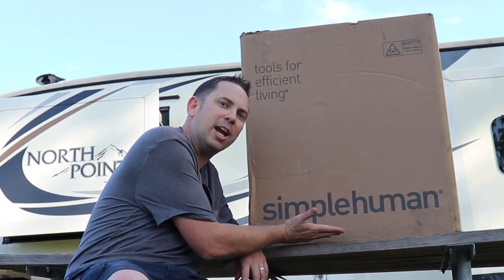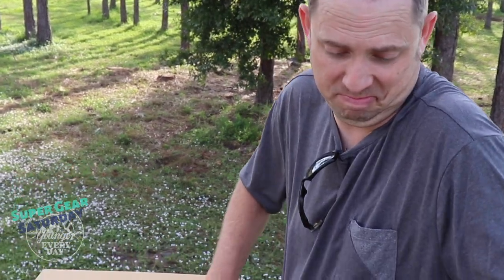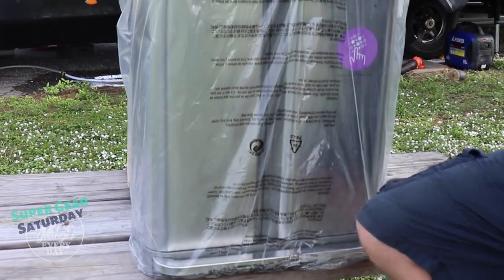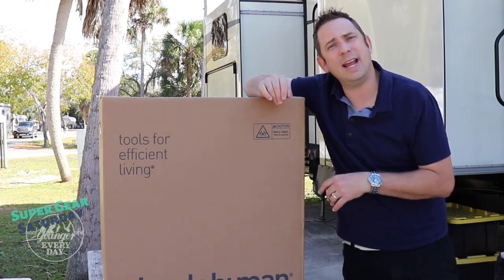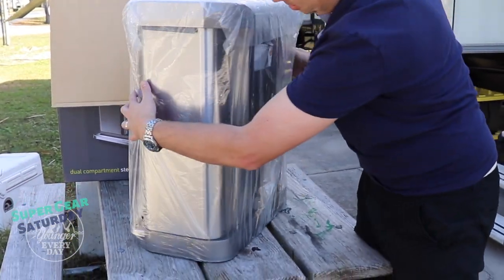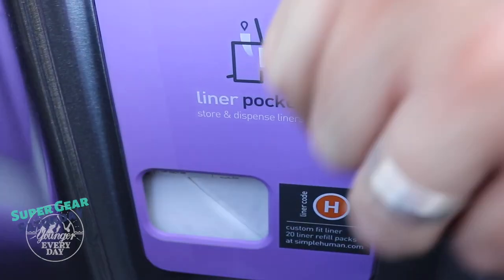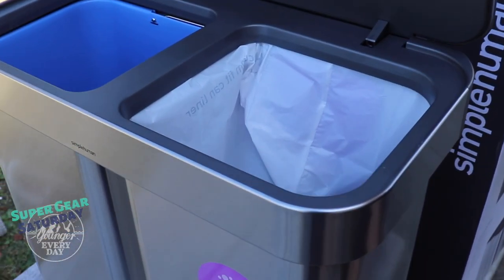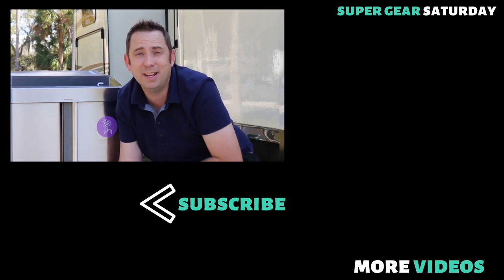Best RV Trash Can//simple human Trash Can and Recycle Bin - simplehuman Trash Can Review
In this video, Cole reviews our simple human trash can & recycle bin.  If you're looking for the best RV trash can, you can check it out right here:
👉 simplehuman dual compartment trash can

Canon T7i
Rode Video Mic Pro+
GoPro Hero4 Session
GoPro Hero5 Session

*Note: No RV parks, products, or services mentioned in this video have sponsored or paid us for this review.

About this video:

In this video, Cole does a simplehuman trash can review.  We have found that for the limited space in our RV living space, the simplehuman trash can and recycle bin is a simplehuman dual trash can that is a great option since it includes places for normal trash and recycling as well - all in a small footprint.  If you're in the market for the best RV trash can, the simple human trash can is a slim garbage can that might be just the right fit for your space as well.